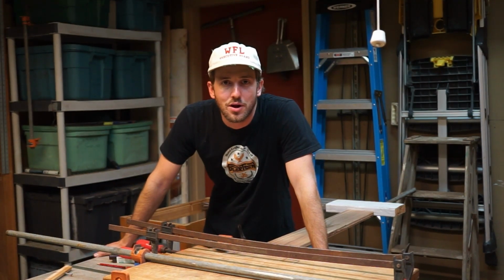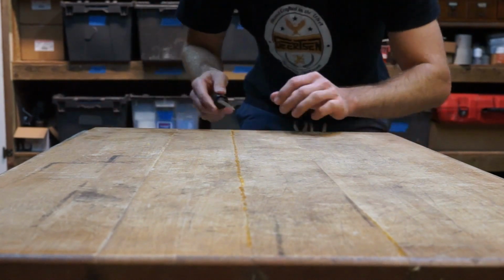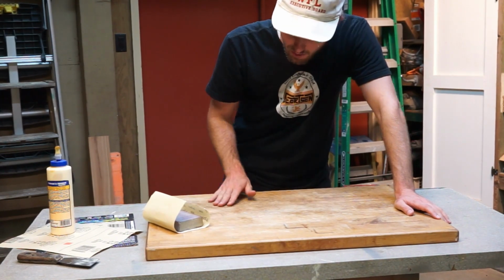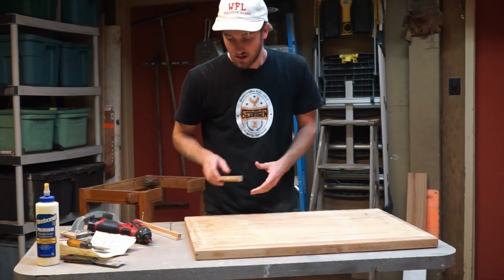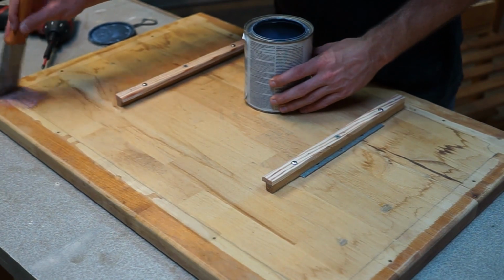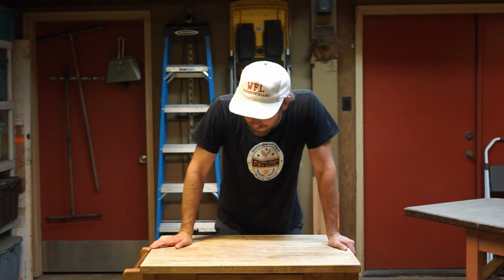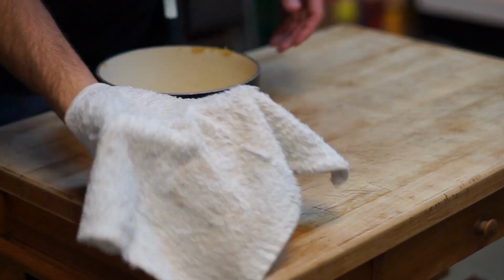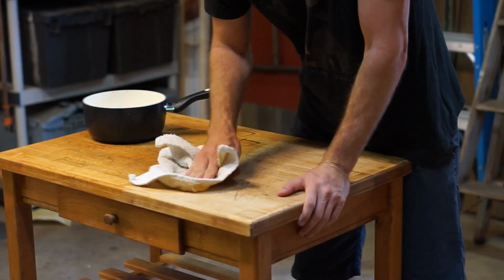Reviving an Antique Butcher Block Island Table! Get to Know Us!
We have been looking for one of these for a while now! Did you know that all our recipe videos were filmed on the floor practically!? This is going to be a perfect addition to our video loft Swedish inspired room. Restoring old furniture doesn't take as much skill as it does patience. This was truly the case for this project.